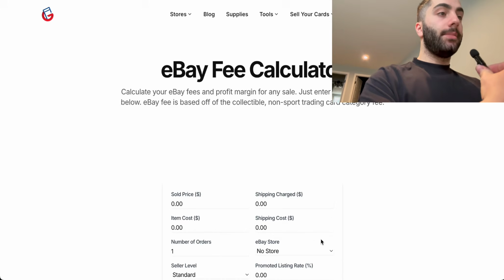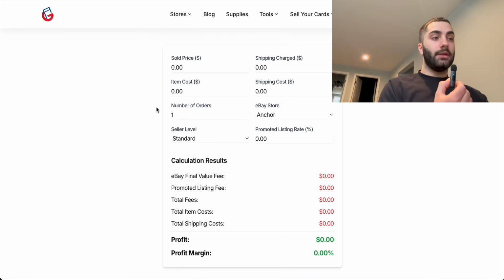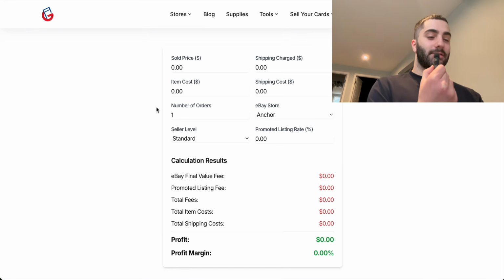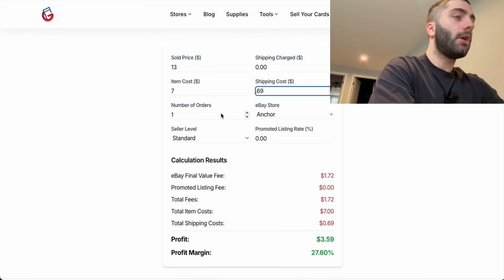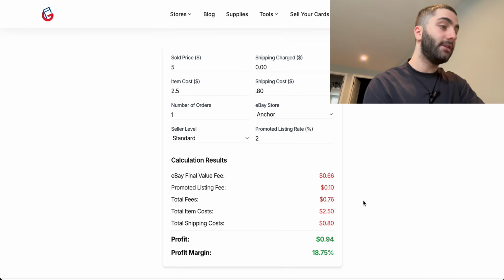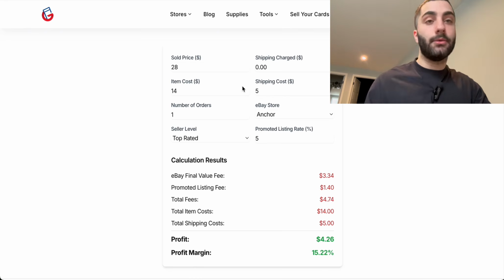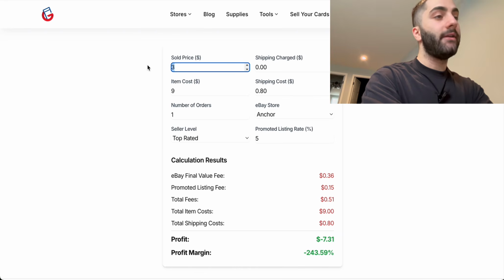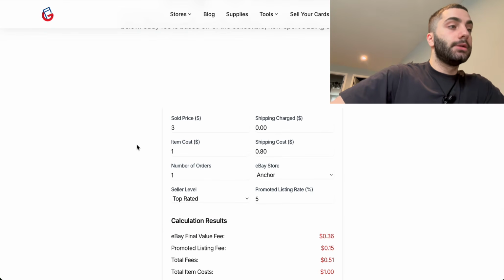The Ultimate eBay Trading Card Pricing Strategy As A 6-Figure Seller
Want to dominate eBay’s trading card market and scale to 6 figures? Pricing is EVERYTHING in this competitive niche! In this video, I break down the exact pricing strategy I used to sell thousands of trading cards (Pokémon, Yu-Gi-Oh!, Sports Cards & more) for maximum profit.

📊 You’ll Learn:
✅ The #1 Pricing Rule for trading cards (most sellers get this WRONG!)
✅ How to price graded (PSA/BGS) vs. raw cards for maximum profit
✅ Psychological pricing tricks that make your listings irresistible
✅ When to undercut competitors (and when to charge MORE)
✅ Automated repricing tools to stay ahead of the market

💰 Stop leaving money on the table! Whether you sell Pokémon, Magic, sports cards, or vintage TCGs—this strategy WORKS.

📥 FREE Trading Card Pricing Cheat Sheet

eBayTradingCards PokemonReselling PokemonCards TCGReseller MakeMoneyOnEBay As an eBay Partner, I may be compensated if you make a purchase